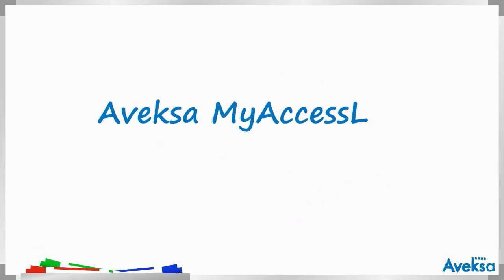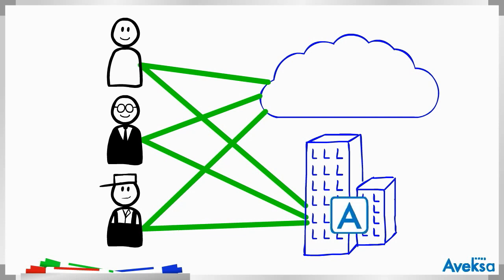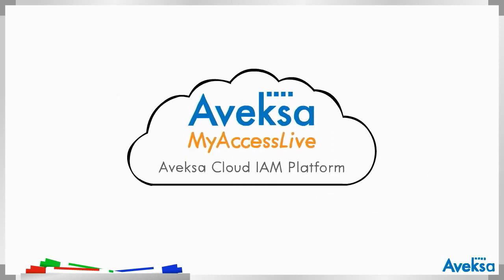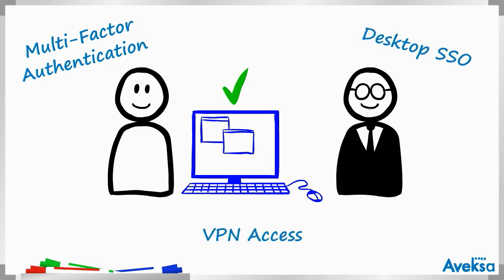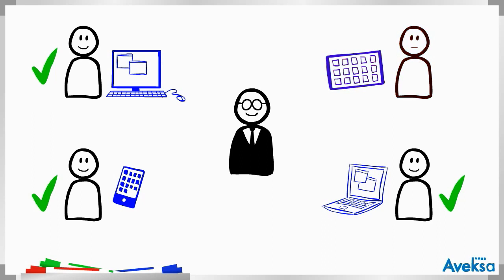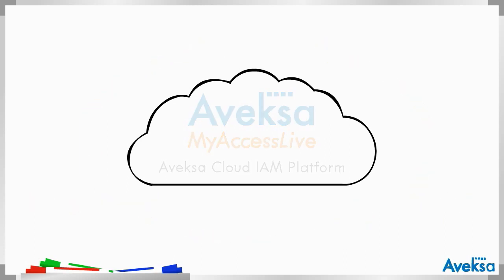Cloud IAM for All of Your Applications, Users, and Devices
Aveksa MyAccessLive - Cloud Identity and Access Management for all of your applications, users, and devices - no matter where they are.

Watch the video to learn about the three essential components to any Cloud IAM solution: governance, single sign-on, and provisioning.